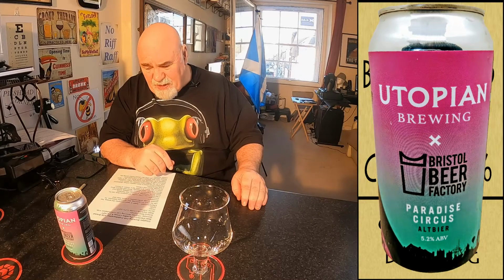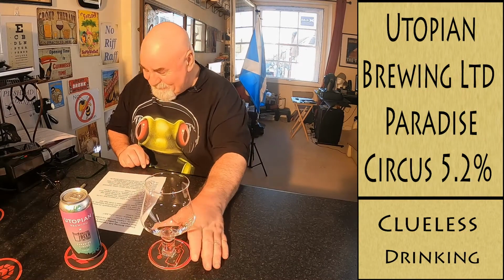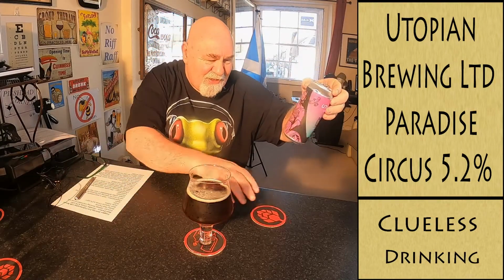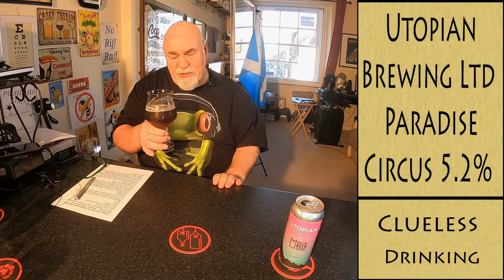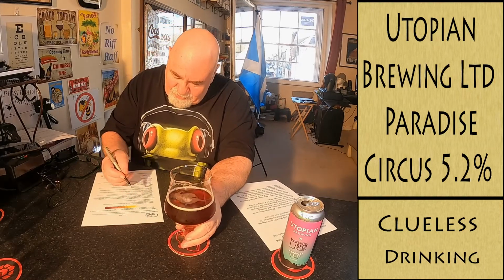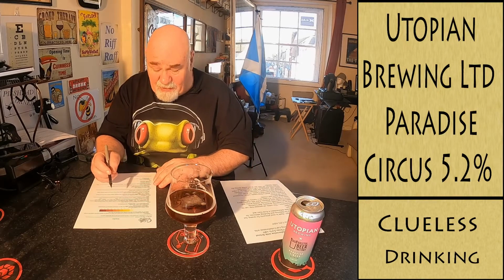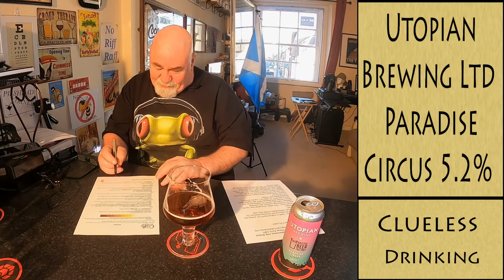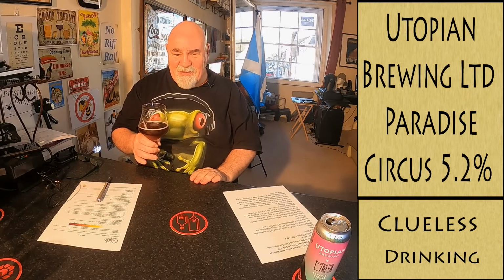Beer Review №50 - England - Paradise Circus - Utopian Brewing Ltd x Bristol Beer Factory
Brewery: Utopian Brewing Ltd Collaboration with Bristol Beer Factory
Beer: Paradise Circus 5.2% ABV
Style: Altbier
Hops:
Spalt:
Characteristics - Spalt is used primarily for aroma, but can be used for bittering and finishing additions. Its unique aroma differentiates it from Saaz and Tettnanger.
Tettnanger:
Characteristics - This noble, all-purpose hop, can be used for its bittering, aromatic, and finishing additions. Especially known for adding aroma and flavor it brings mild pleasant, floral and slightly spicy notes to any brew. It’s ideal for a variety of brews including lagers and wheats.

From the brewer:
Paradise Circus pours a deep copper colour, fermented cool with the Bristol Beer Factory ale strain, and matured cold in Utopian's Lagering cellar. Liberally hopped with Tettnang and Spalt hops, this ale is super clean, nutty and finishes with a crisp bitterness. Winter heaven, get after this dream collab during the colder months!

Clueless drinking from Don. Learning how to taste and appreciate craft and other beers.

Sound recorded on UHF Wireless Lavalier Microphone System, FULAIM WM300
Lights:

Bar picture:
Image by David Mark from Pixabay